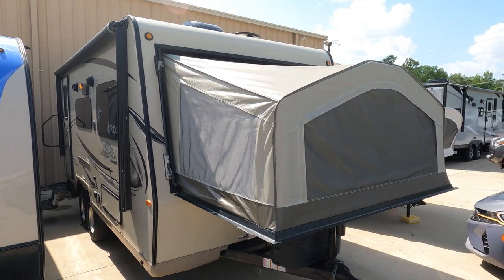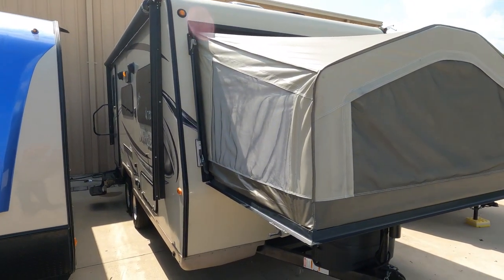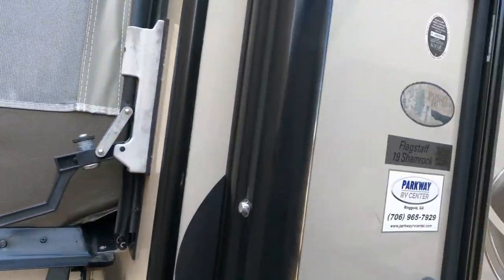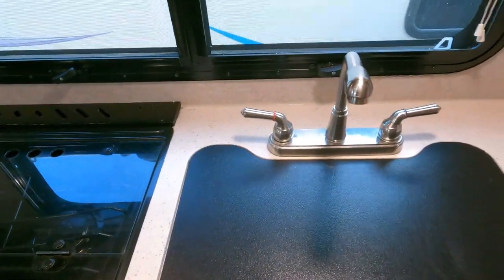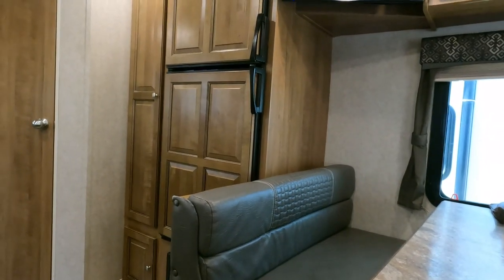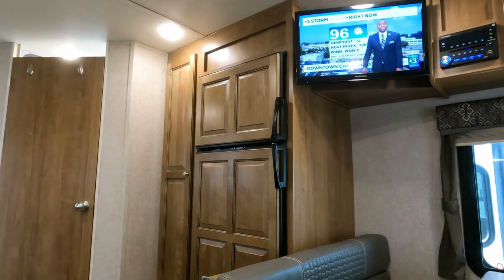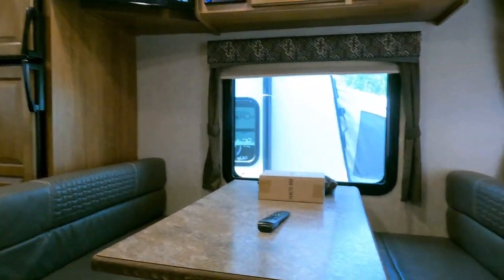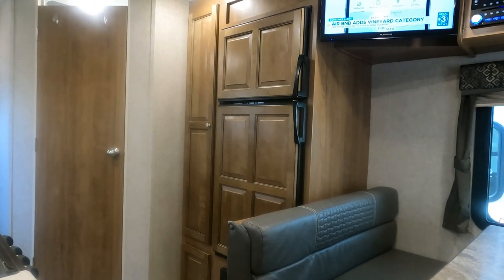SOLD!2018 Flagstaff Shamrock 19 Hybrid Expandable, Sleeps 8, Loaded, Weighs Under 4K Pounds, $17,900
This unit has been SOLD! to view our current inventory of used RV's

to check our website to verify the availability of this unit and to view our current inventory of used RV's

Year: 2018

Stock # 6676

VIN: 4X4TFLU20JZ156412

Make: Forest River

Model: Flagstaff / Shamrock

Model Number: 19

Length:  21 ft 3 in. (Closed)  / 25 ft. 7 in. Opened

Weight (UVW) :  3,943 pounds

Furnace: 1

Air Conditioners: 1

Slide Outs:  2 canvas pop-outs

Table Type: Booth (Makes Bed)

Sofa Type:  Sleeper

Master Bed Size:   Queen Bed in back and front

Price is  $17,900 which is haggle-free / firm (no matter if you pay cash, finance, and or trade) Includes a basic inspection by our RV techs done after purchase and we guarantee the roof airs, the RV refrigerator/freezer, and Slide Outs to function only. We will plug the unit up for any interested party to inspect the RV for themselves to check any additional systems. Also includes a   starter kit, Temp Tag, a year of free camping (21 nights total, up to 7 at a time at select RV resorts), and more.   We offer discount nationwide delivery (we have sold RV's to all 50 states, Canada, Europe, and even Australia so you are never too far away for us to save you money on a pre-owned RV). We have some great financing with approved credit and down payment. Parkway RV Center also does not charge any doc fee, no prep fee, no tag/title fee, etc. Don't fall for the big RV dealer fee scam. All those Fees are 100 % dealer profit !!

Important Information About Our Online Inventory: We have made every effort to ensure accuracy in the information provided. Specifications, equipment, technical data, photographs, video, and illustrations are based on information available at the time of posting and are subject to change without notice. To receive or verify current product information, please contact the dealership All units are subject to prior sale and just because it is posted for sale online does not guarantee it is in stock or available for purchase. Please contact the dealership to verify availability and make an appointment before coming to look at RV in person. Parkway RV Center Inc. is not responsible for typographical errors in price, or errors in description, of year model, of condition, of a vehicle's listed equipment, accessories, price, or warranties. Any and all differences must be addressed prior to the sale of this vehicle. Feedback must be left on all eBay transactions before the unit leaves our lot,  The decision to sell an RV regardless of price or any other factor is solely determined by Parkway RV Center Inc